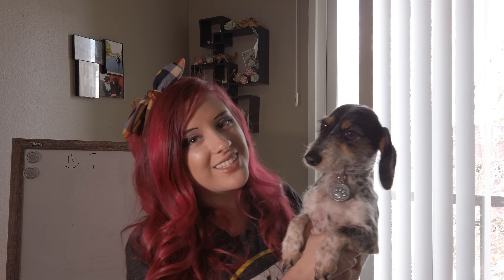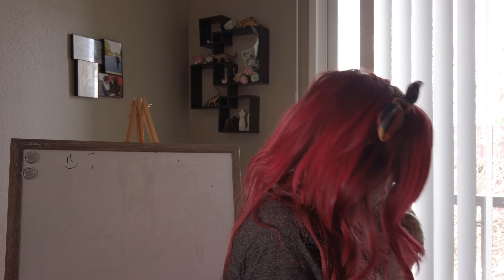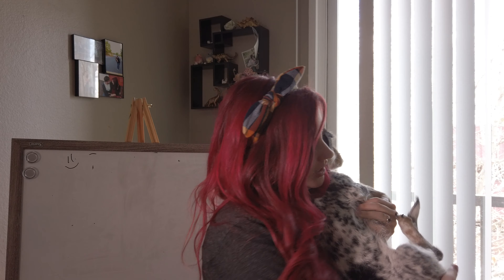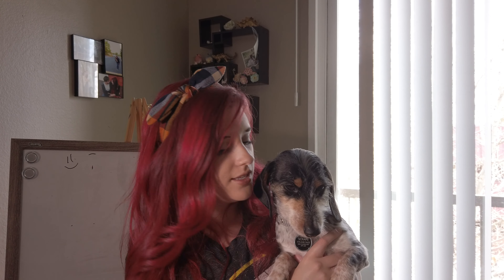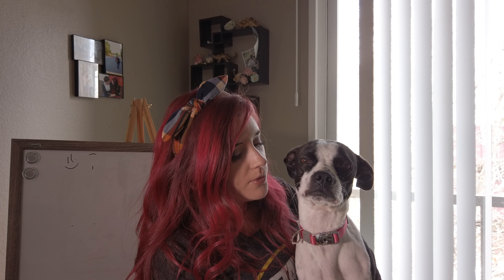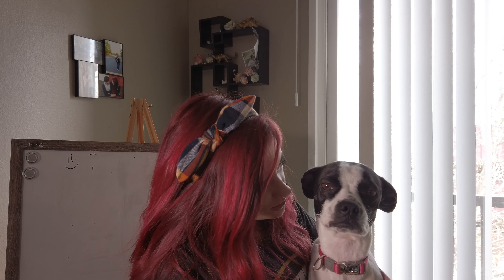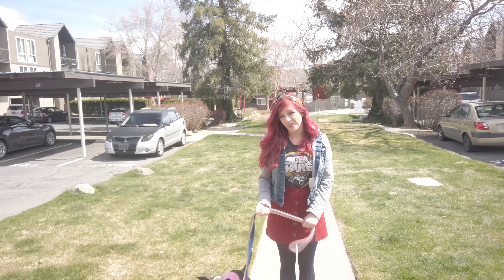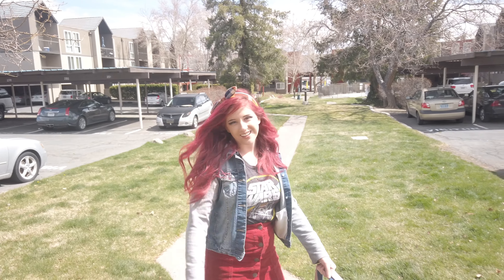Meet my pets | Miss Nica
This is a re-upload! Again i am so sorry about the first one! Now you know how awkward i actually feel on camera haha